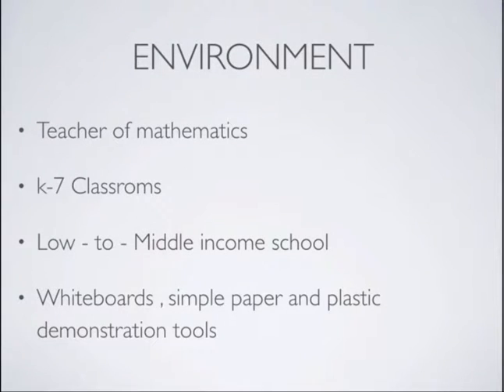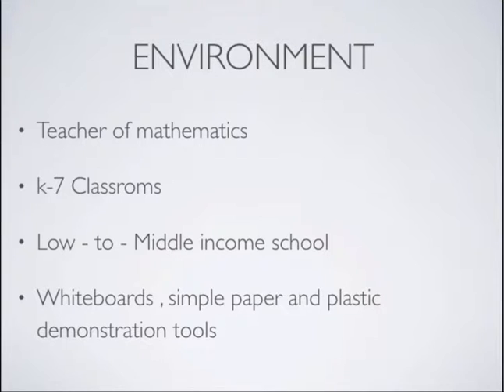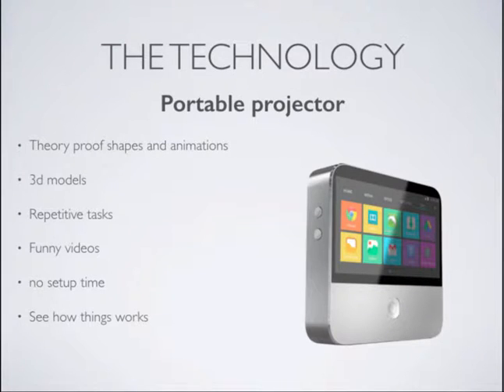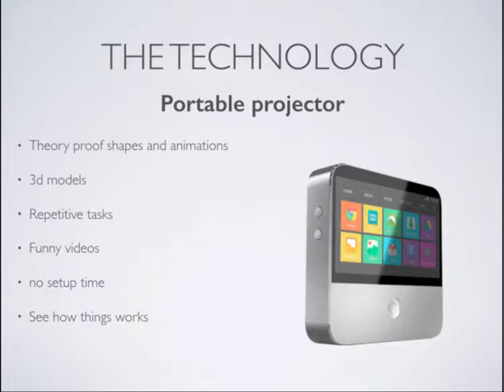Technology Homework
This is the Unit 1 Assignment if implementation Technology in Education Course on Coursera
Please give me feedback :)